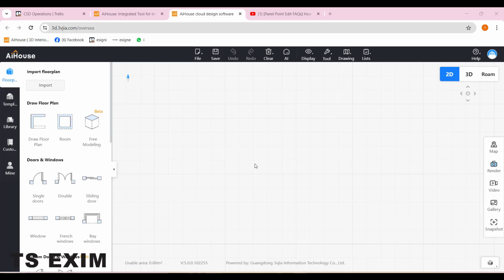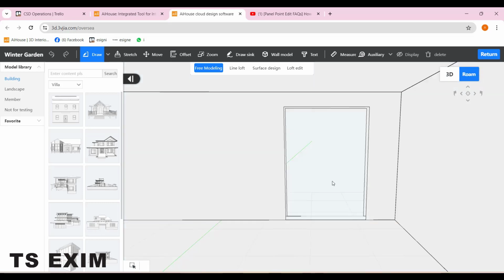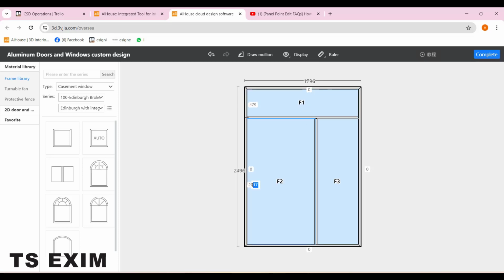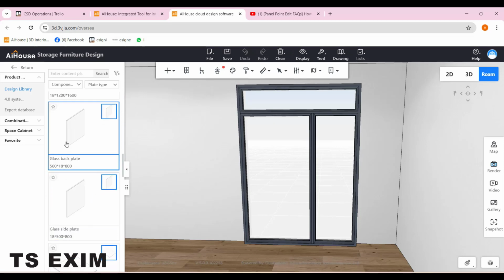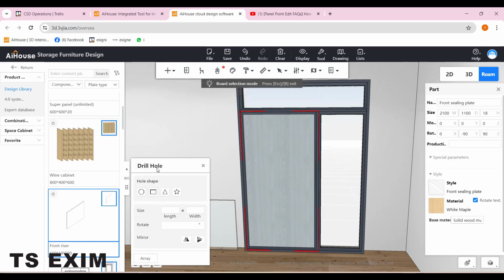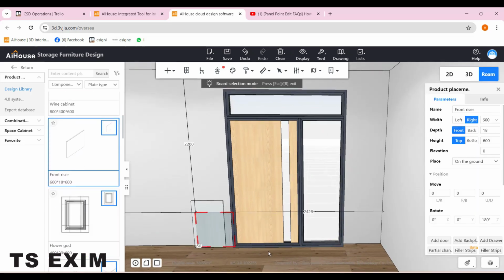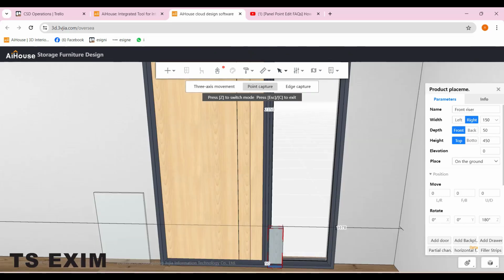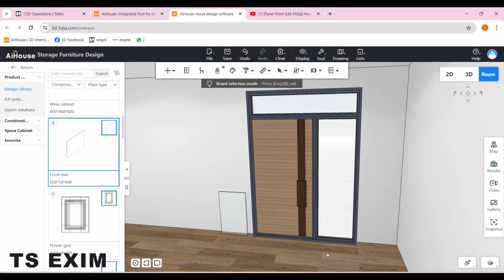[Tutorials] V5 - How to do Aluminium Frame Glass and Wood Door | AiHouse